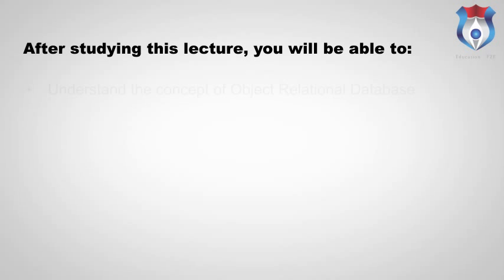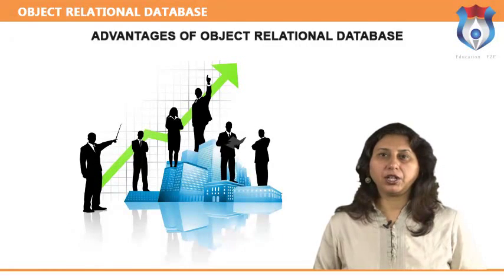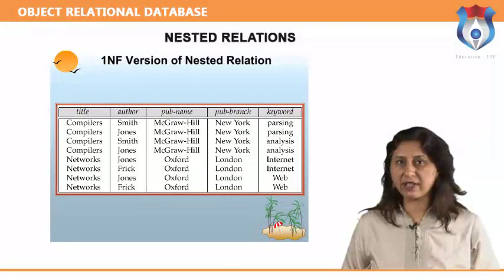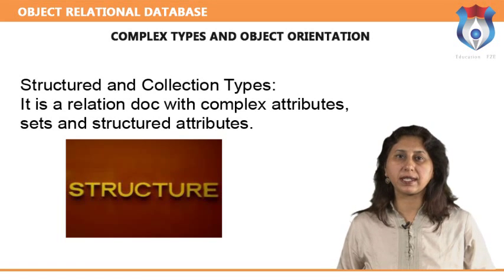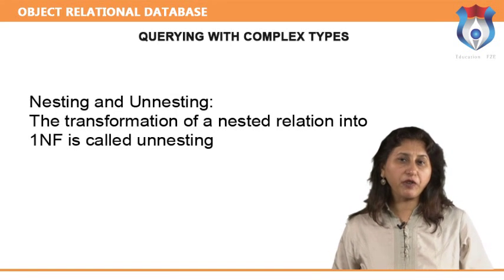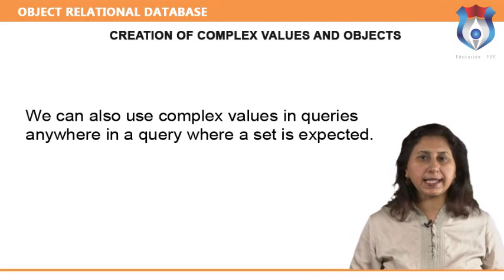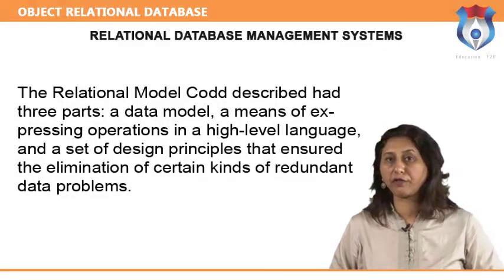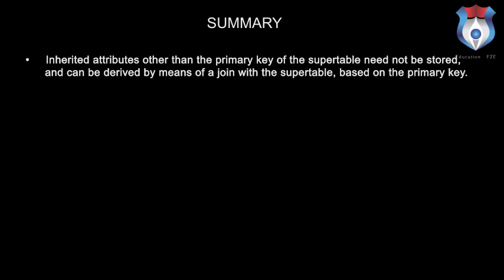Object Relational Database